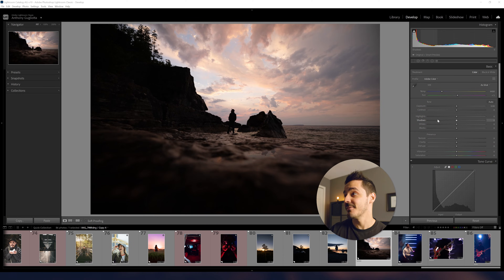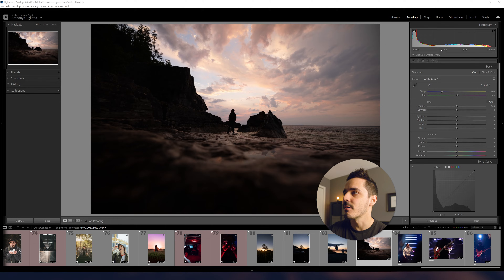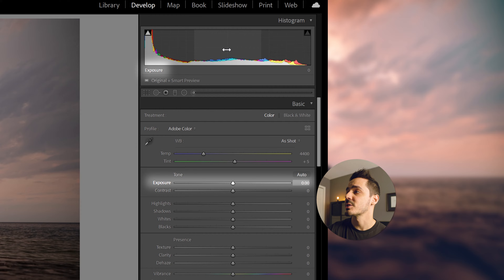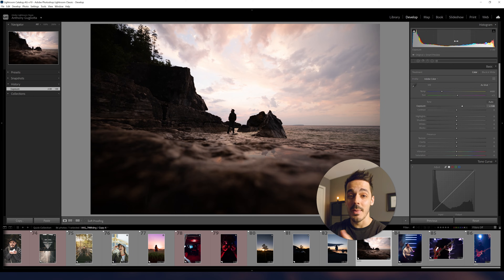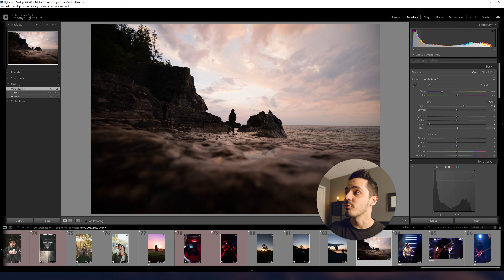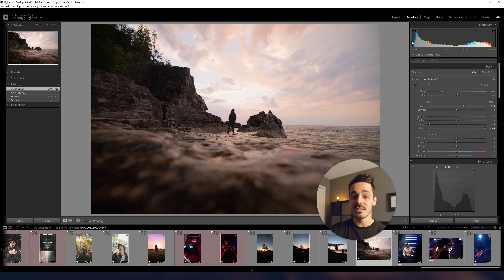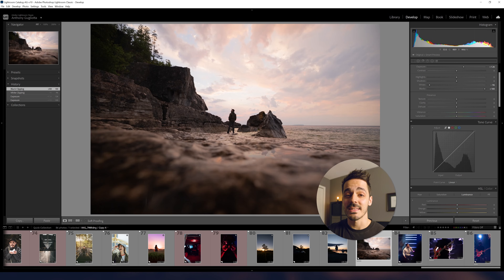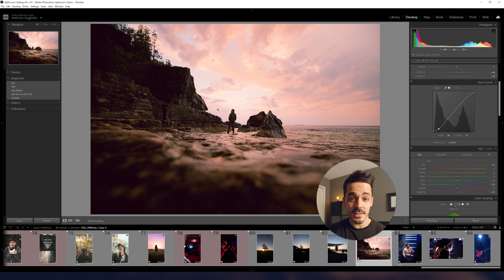Lightroom Histogram // HIDDEN SECRETS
"Raise the Shadows and Lower the Highlights" Or maybe... do THIS Instead.

We're back with some quick and simple Lightroom editing tips. Here's one for speeding up your workflow and taking some of the guesswork out of editing using the histogram!

My Gear:
Canon R6
Canon RF 15-35 f2.8
Canon RF 70-200mm f2.8
Canon RF 50mm 1.8
Mefoto Roadtrip Tripod
Manfrotto 190 Tripod
GoPro Hero 8 Black
Neweer 660 LED Panels
Aputure Mini Light
Mystery Ranch Backpack